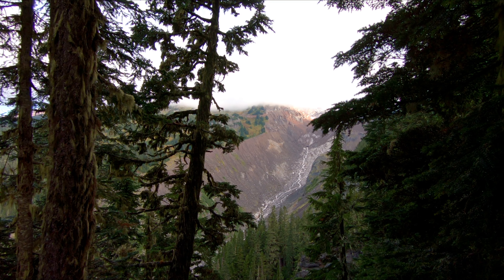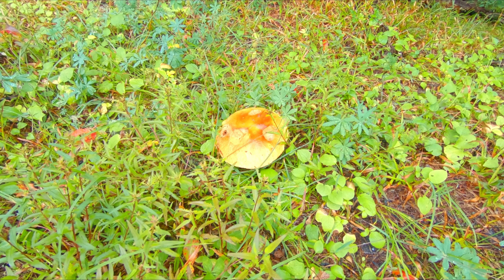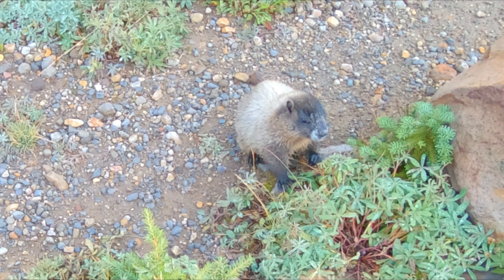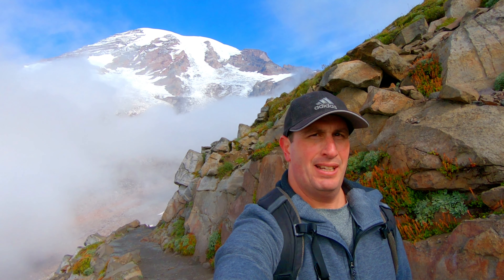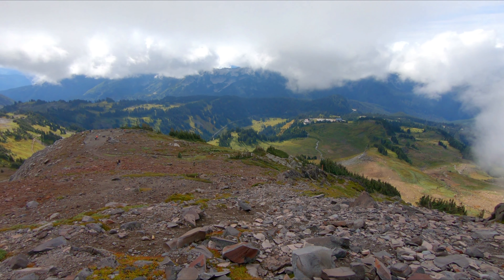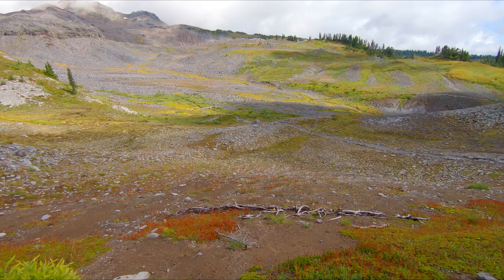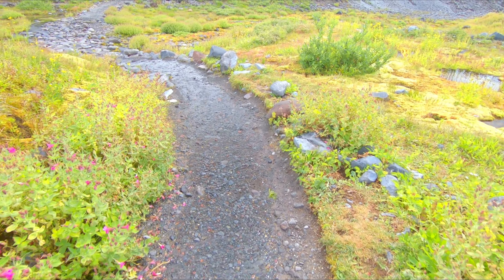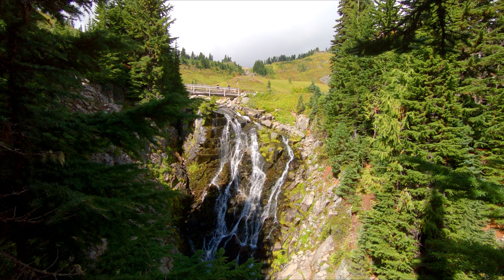THE SKYLINE TRAIL MOUNT RAINIER NATIONAL PARK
Located in the Paradise area of Mount Rainier National Park Washington is the amazing Skyline Trail.  This is definitely the best trail at the park with a 5-mile loop and 1700' elevation gain. This trail is labeled as strenuous, but it is totally worth it for the incredible views you get throughout this entire hike!  You are literally hiking in the clouds on this one!   I can honestly say that this is one of the top 10 hikes I've ever done. This video shows you the highlights of the hike and what you expect to see on the trail, including tons of marmots.